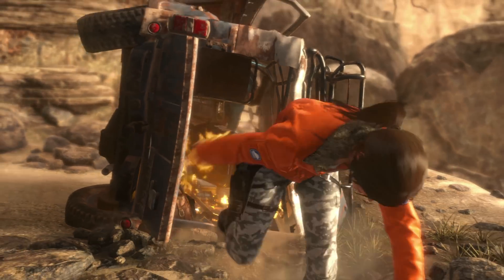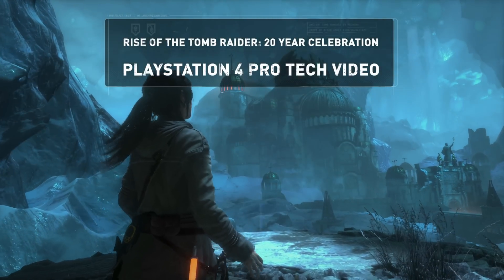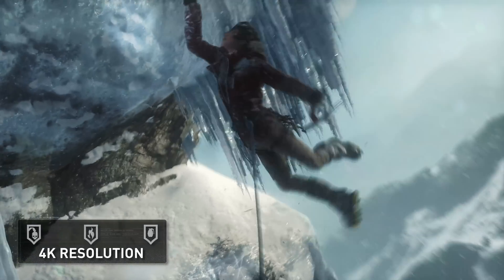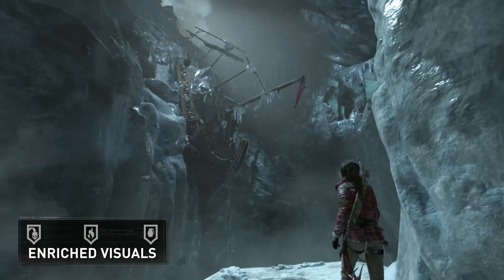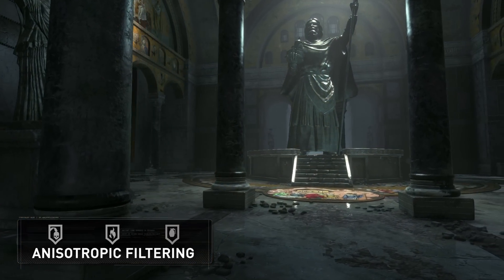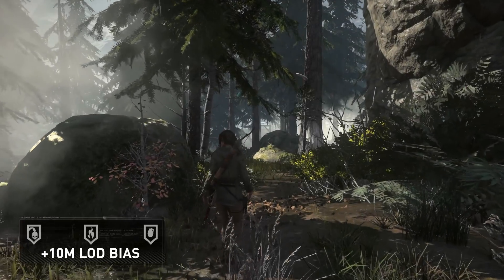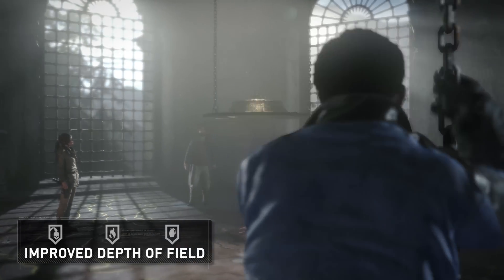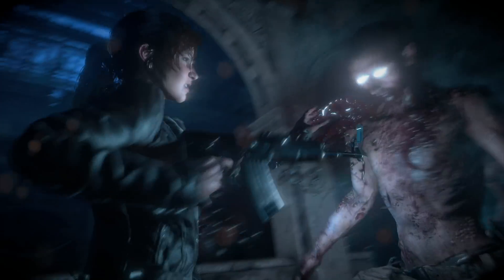[GERMAN] Rise of the Tomb Raider: 20 Year Celebration PlayStation 4 Pro Tech Video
Bitte benutzen Sie die Untertitel-Funktion für  deutsche Untertitel.

Crystal Dynamics Chief Technology Officer Gary Snethen details how Crystal Dynamics and Nixxes Software have enhanced Rise of the Tomb Raider: 20 Year Celebration for the PlayStation 4 Pro. Additions include three unique visual modes – 4K Resolution, High Frame Rate, and Enriched Visuals – alongside other enhancements such as hardware tessellation, anisotropic filtering, additional dynamic foliage, and more.

Nominated for over 85 “Best Of” awards, Rise of the Tomb Raider features Lara Croft becoming more than a survivor as she embarks on her first Tomb Raiding expedition to the most treacherous and remote regions of Siberia. The 20 Year Celebration edition includes the new “Blood Ties” single player story chapter, “Lara’s Nightmare” zombie combat, new Co-op Endurance gameplay, VR support for PlayStation 4 , “Extreme Survivor” difficulty for the main campaign, 20 Year Celebration outfit and gun, 5 classic Lara skins and all previously released Downloadable Content. Rise of the Tomb Raider: 20 Year Celebration is available now on the PlayStation 4, Xbox One, and PC, and will be compatible with the PlayStation 4 Pro on its November 10, 2016 launch.

Pick up your copy today at BuyROTTR.com.